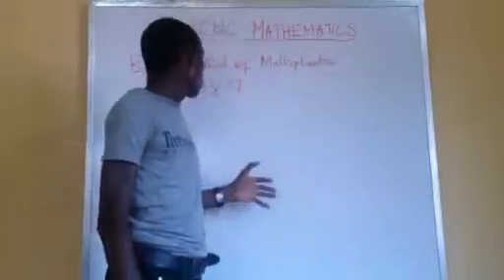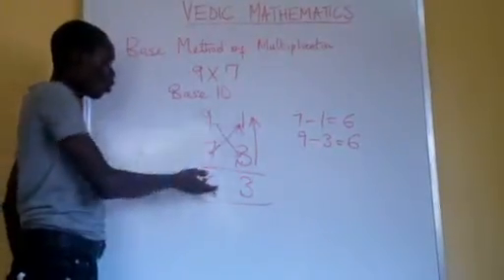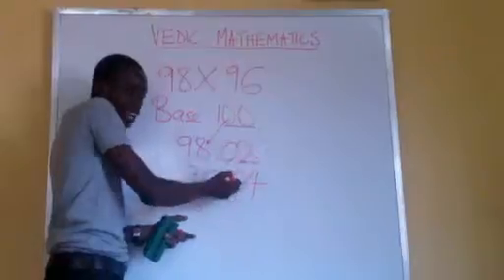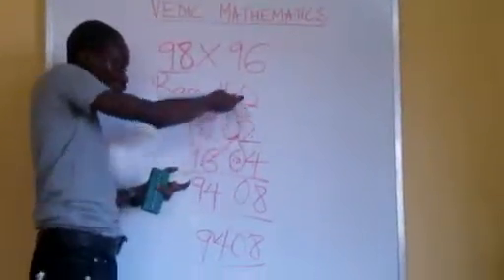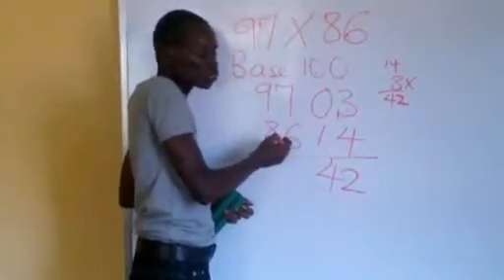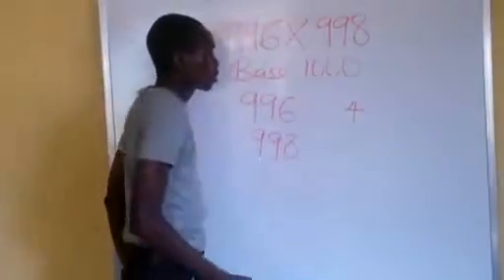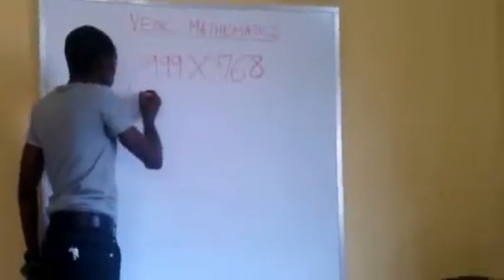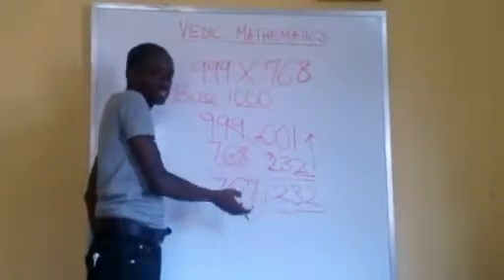Base Method of Multiplication Using Vedic Mathematics Tricks: Part 1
In this video, Vedic Mathematics tricks is used to show how to multiply two 1-digit, 2-digit, 3-digit numbers in the quickest possible way without using a calculator . e.g 998X997=995,006